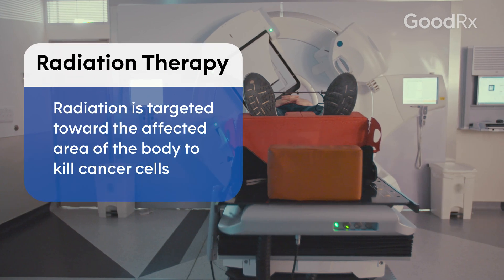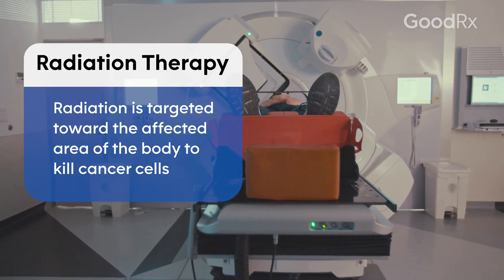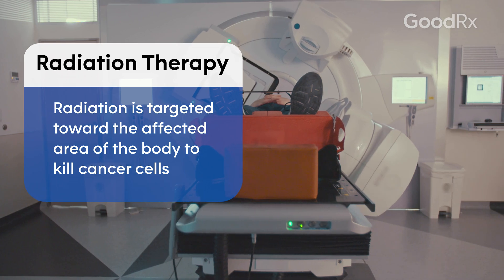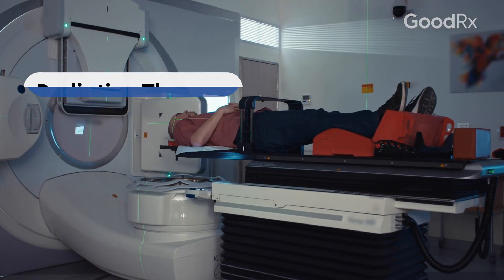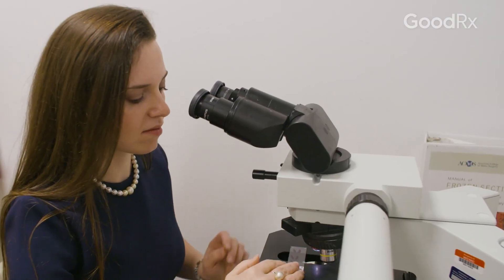Treatment Options for Non-Melanoma Skin Cancer | GoodRx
Skin cancer is often separated into two groups: melanoma and non-melanoma skin cancers. These names refer to which layer of skin the cancer has formed. In this video, dermatologist Kira Minkis, MD, explains different treatment options for non-melanoma skin cancers, such as basal cell carcinoma and squamous cell carcinoma.